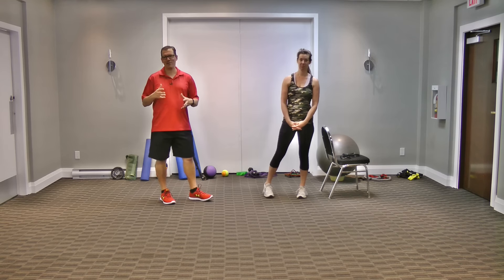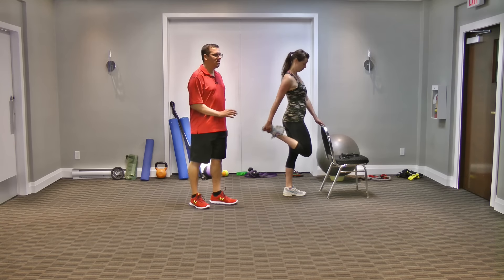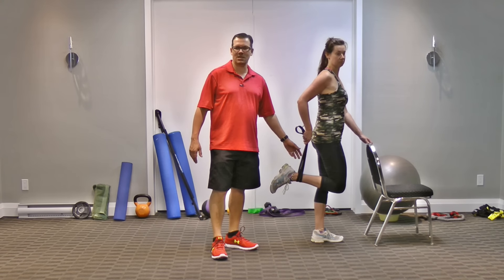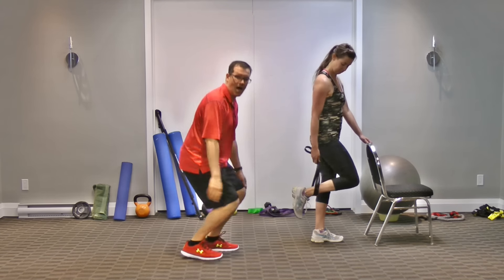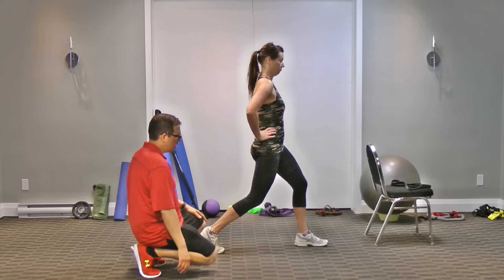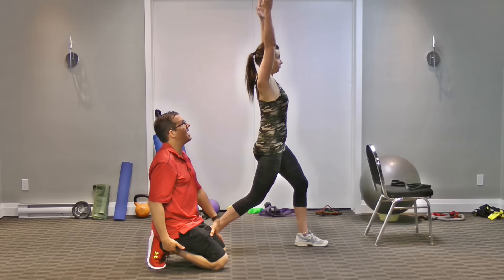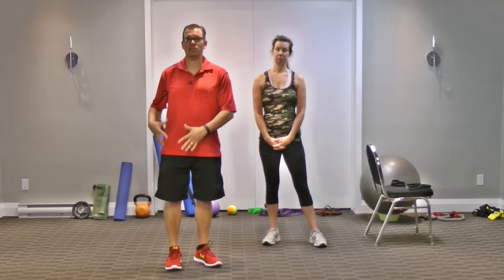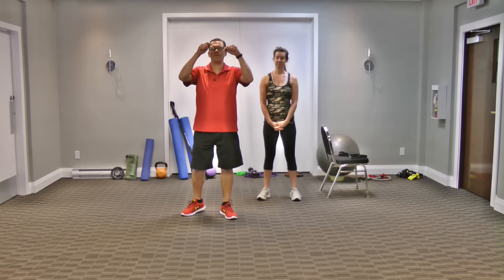Quad Stretch Pain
Need help dealing with your quad stretch pain? Here's a quick video for you. Here, I share with you easy-to-do stretches that will help address your quad stretch pain.